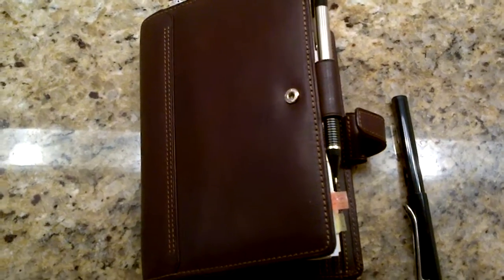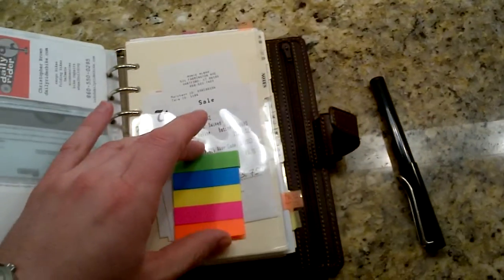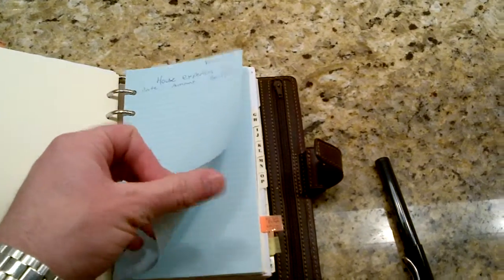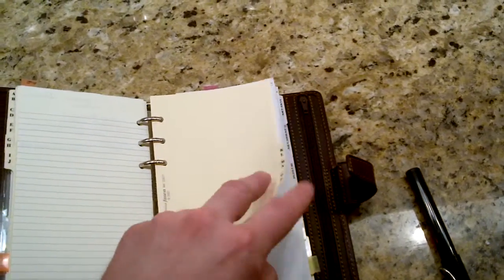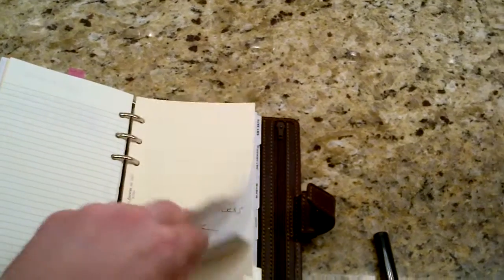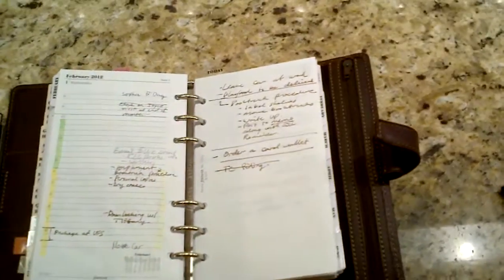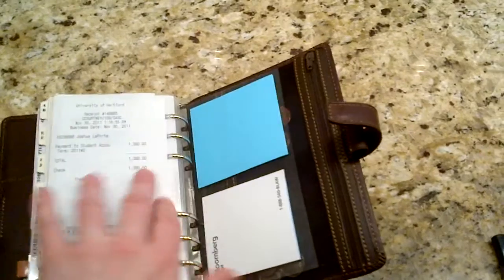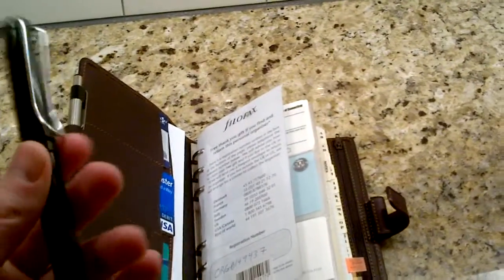my new filofax setup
after a GTD failure, I went for an ultra simple setup